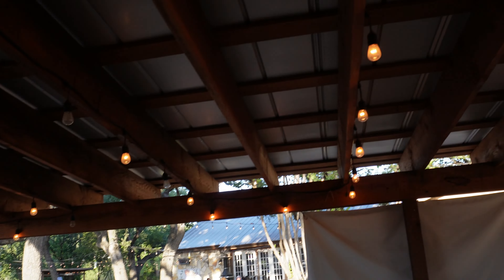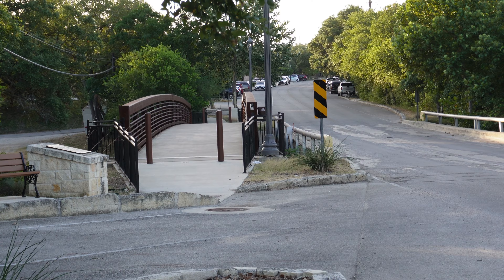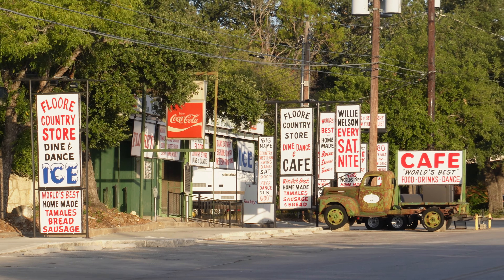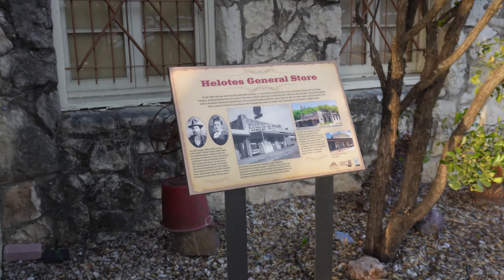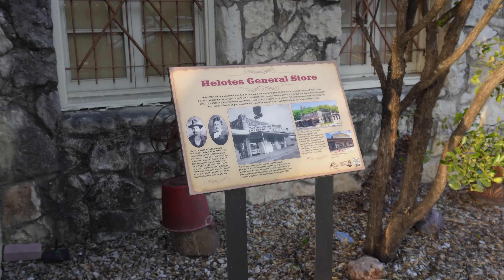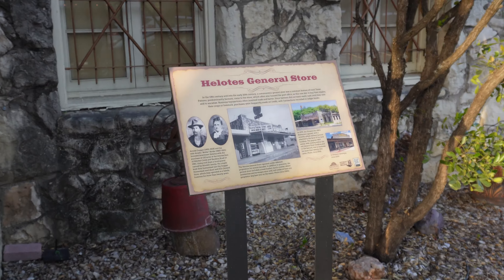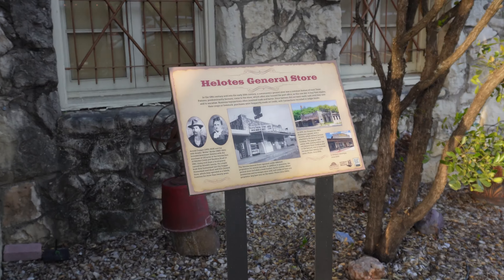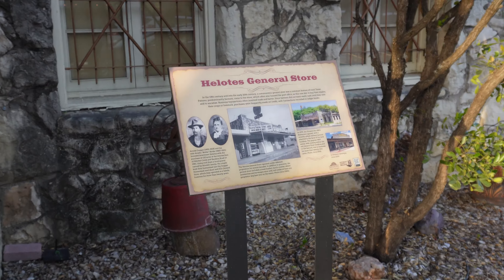Exploring the Charming Old Town Helotes: A Must-Visit Destination!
Welcome to Old Town Helotes, a charming Texan community filled with history and character. Let's embark on an exciting journey through some of its highlights! First up, we have Busted Sandal, a local craft brewery renowned for its exceptional beers, offering the perfect spot to savor handcrafted brews with friends. Craving a caffeine fix? Look no further than The Cracked Mug Coffee House, a cozy spot serving aromatic coffee blends and delightful pastries. Wine enthusiasts will be delighted by Wine 101, boasting a carefully curated selection of wines from around the world. If relaxation is on your mind, The Lotus | Aesthetics And Wellness beckons with rejuvenating spa treatments and wellness services. For libation lovers, Pete's Place Spirits & More is a treasure trove, offering an extensive array of spirits and craft beers. Don't miss the chance to experience the rich history and music at Floore's Country Store, an iconic establishment that has hosted legendary country music stars over the years. And if you have a sweet tooth, make sure to visit Congelato! for Authentic Italian Gelato and Frozen Treats, where delicious gelato and frozen delights await. B-Daddy's Barbecue is a must-visit for mouthwatering barbecue, from tender brisket to finger-licking ribs. Finally, for art enthusiasts, Helotes Gallery showcases the talent of local artists, adding an artistic touch to this warm and hospitable community. So come on down and immerse yourself in the vibrant atmosphere of Old Town Helotes, where Texas Grounds Coffee Company Roasters is just one of the many delights waiting to be explored!